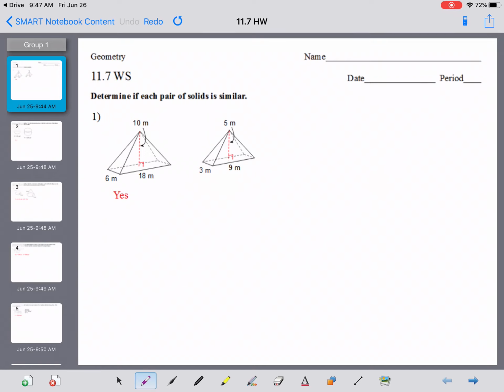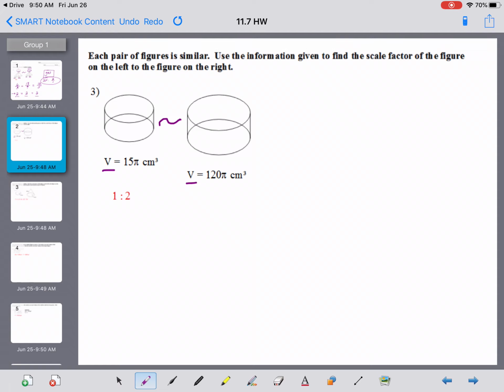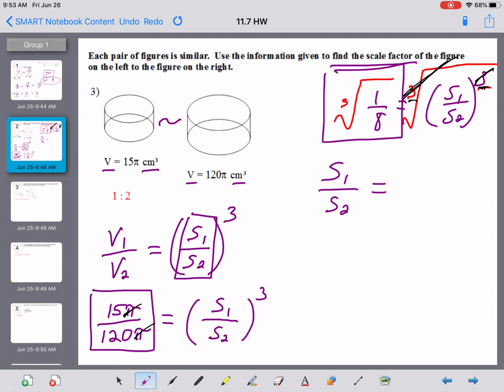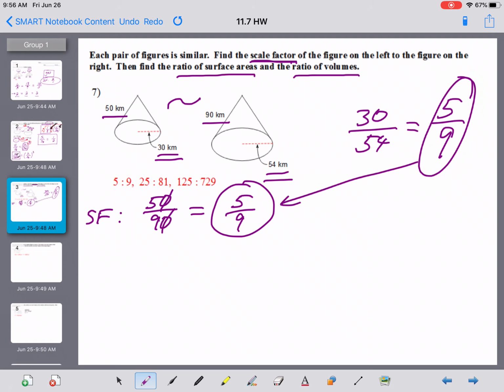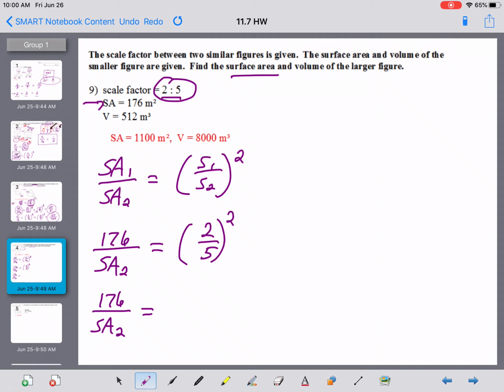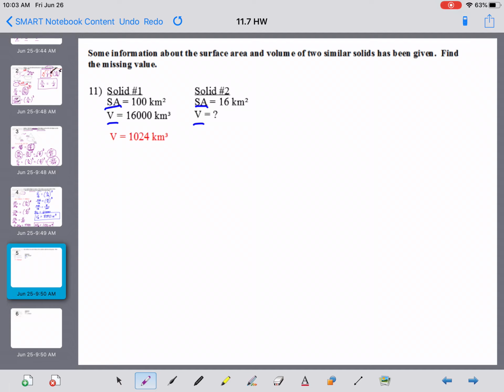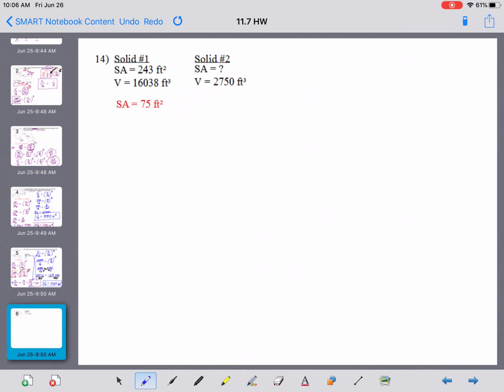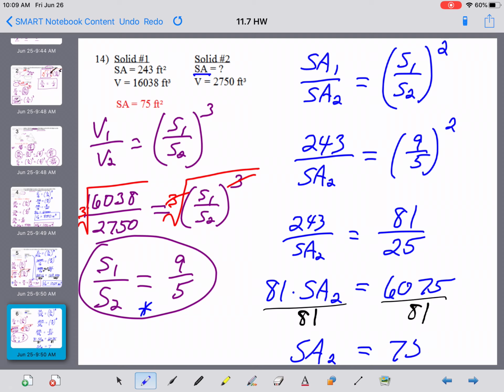Geom - 11.7 hw